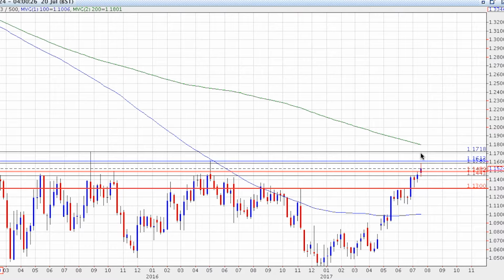Biggest Market Movers - 20/07/2017